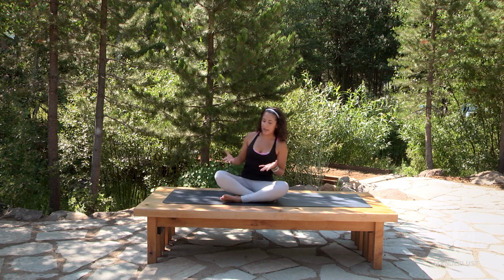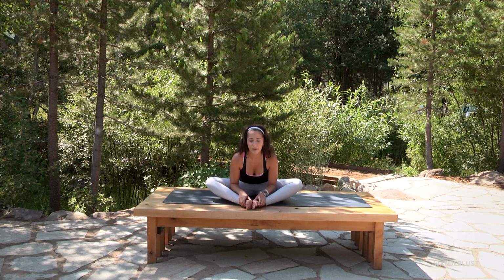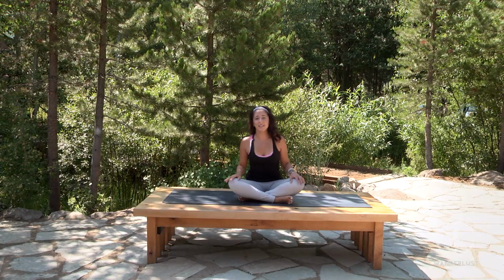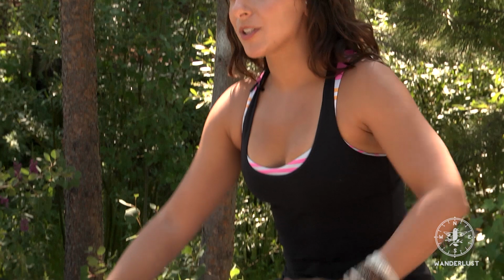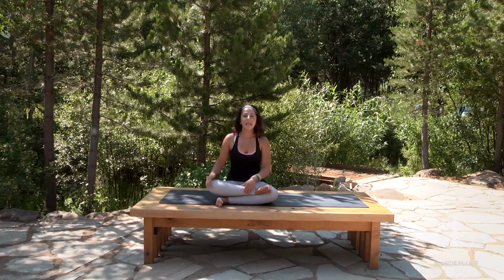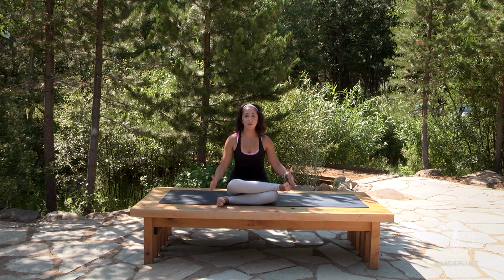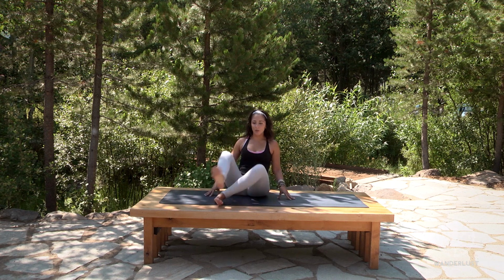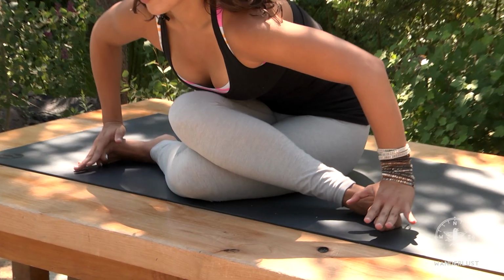Mini Workshop: Cow Face Pose / Gomukhasana with Jessica Napier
Watch this 8-minute video with Wanderlust teacher Gina Caputo to master Firefly Pose / Tittibhasana.

In this mini-workshop you will learn:
- Warm up postures
- How to get into and out of the pose
- Pose technique
- Variations to make the pose less challenging

Find more mini-workshops on wanderlust.com's Practice channel.

Filmed at Wanderlust Squaw Valley 2014